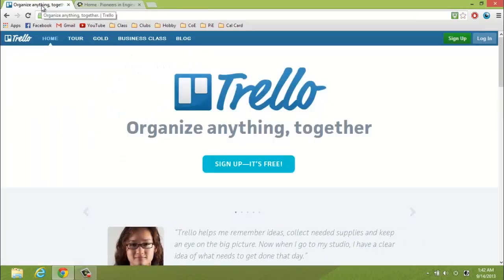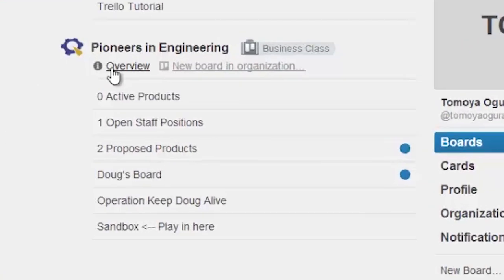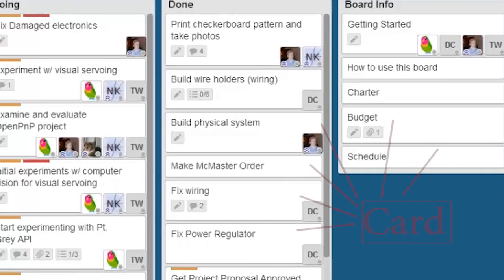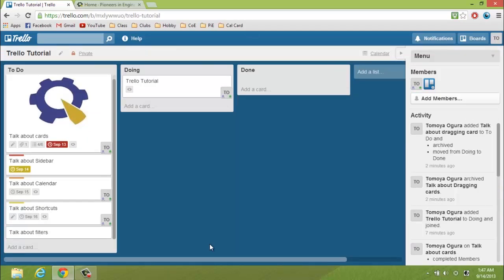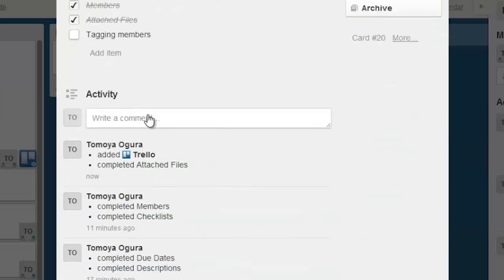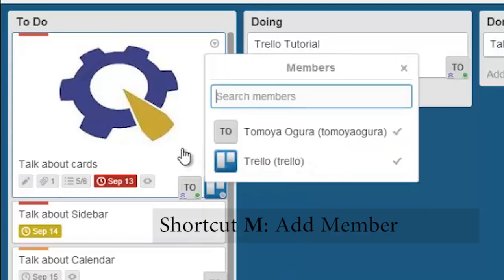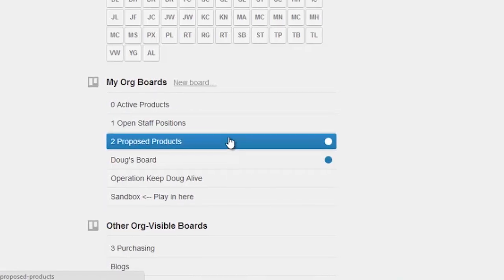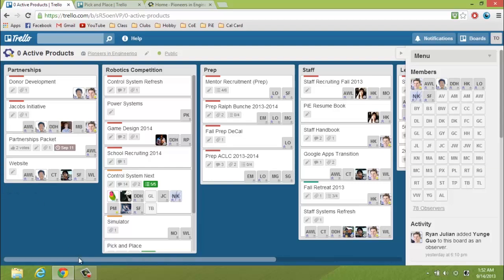Trello Tutorial HD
A really speedy tutorial on Trello. The original Trello Tutorial on youtube I based off of is 17 minutes long (plus a 11 min. extension video), so I tried to condense them as much as I could. So if this video goes too quickly, you can watch the tutorial below.